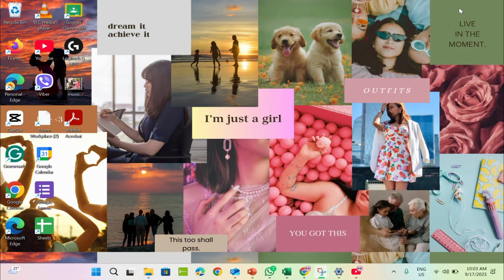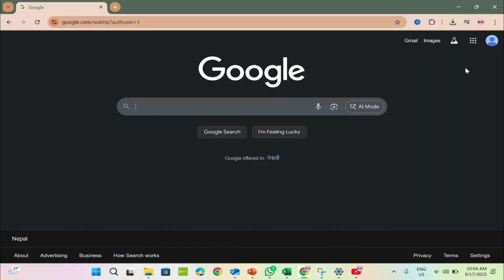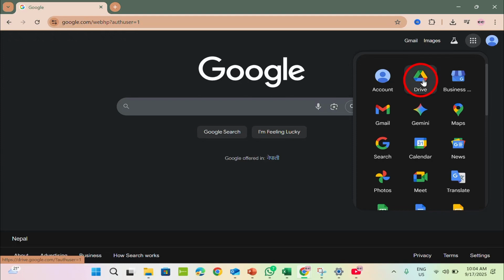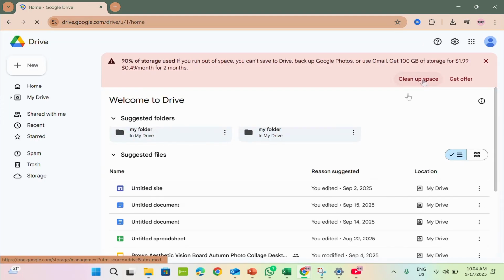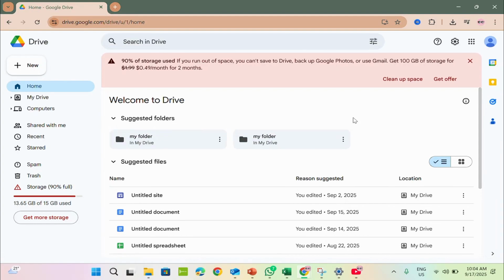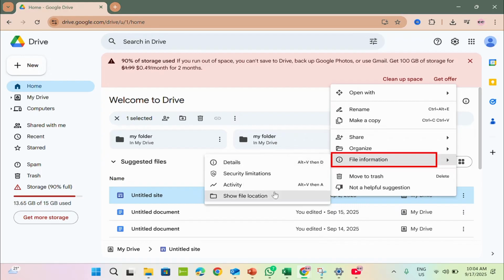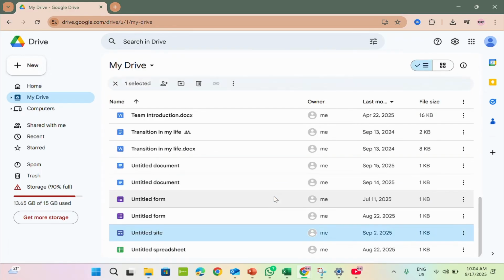How to find file location in Google Drive ?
Hello Guys,

Welcome to our step-by-step guide on How to Find File Location in Google Drive! If you’ve ever struggled to locate where a file is stored inside Google Drive folders or want to quickly identify its exact location, this video is for you. We’ll show you how to check the file path in Google Drive, how to see where a file is saved, and how to easily track its folder. These tips will help you save time and stay organized in your Google Drive account.

How to see where a file is saved in Google Drive

How to check folder path in Google Drive

How to know the location of shared files in Google Drive

How to organize and manage files easily in Google Drive